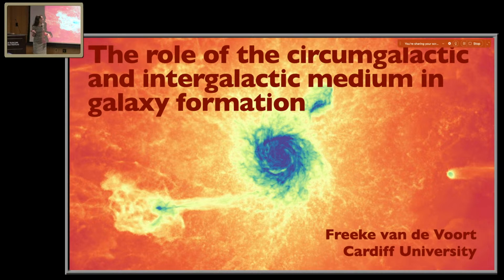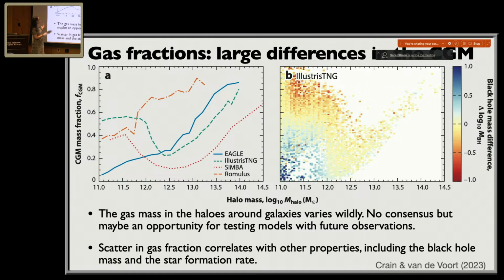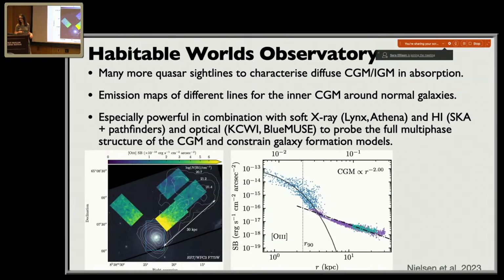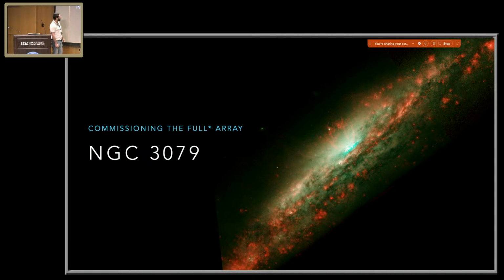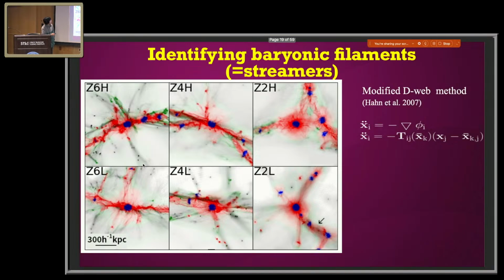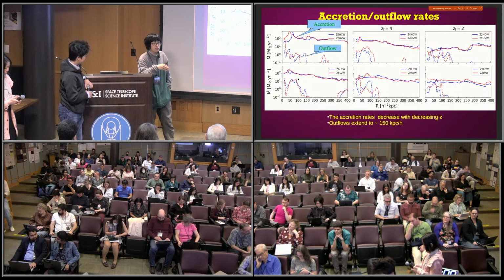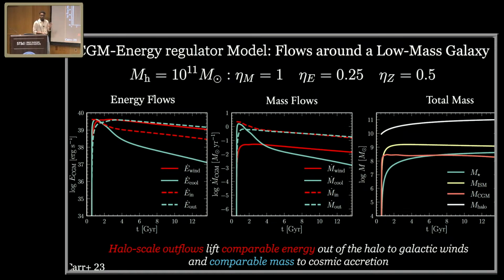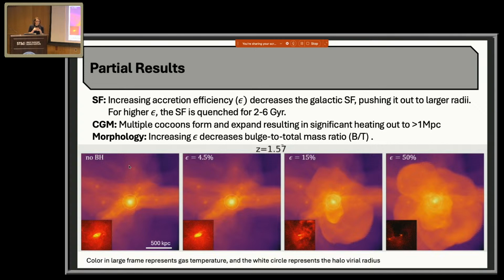Spring Symposium - Day 4 - Session 1 (4/18/24)